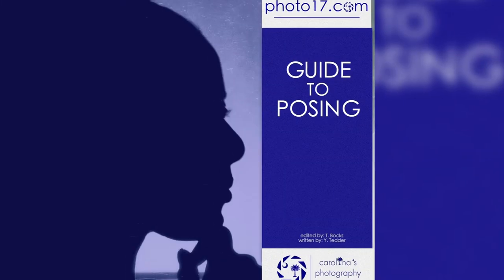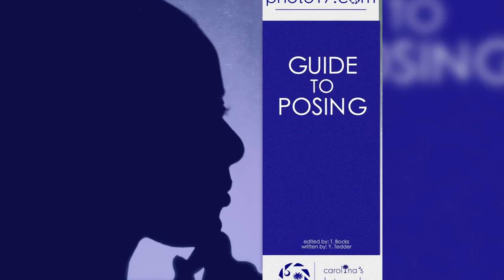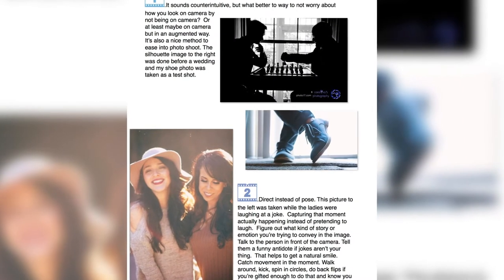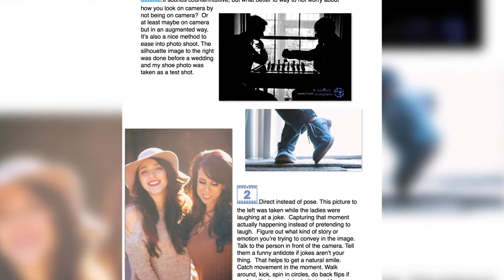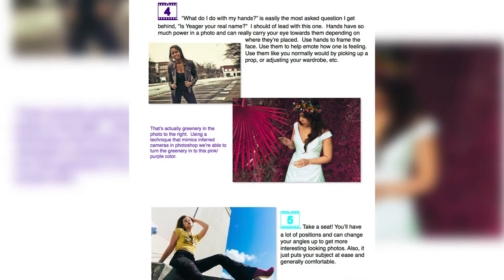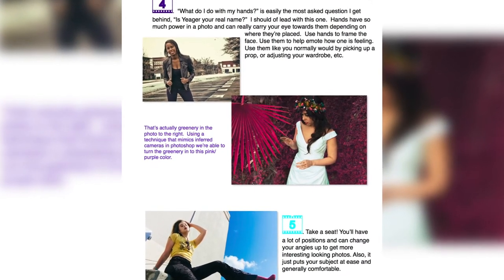An Important Message from YeagerShots Photography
We want nothing but for you to stay safe and to download our free Guide to Posing. No e-mails no strings attached! Love ya!